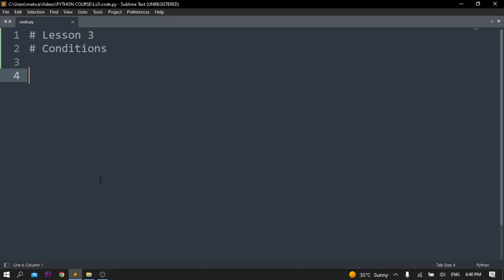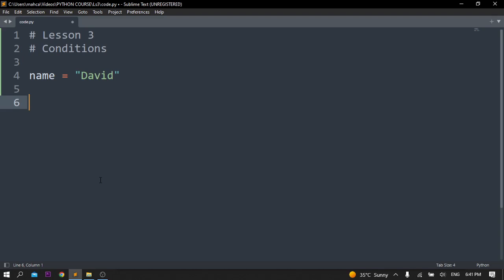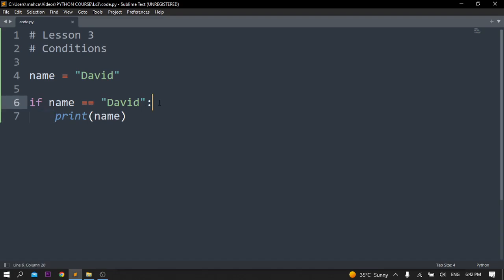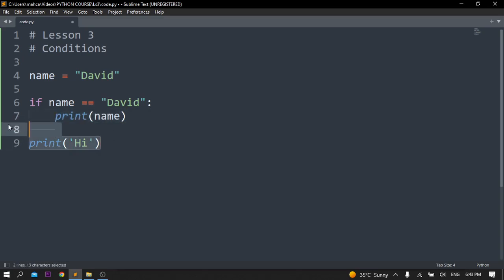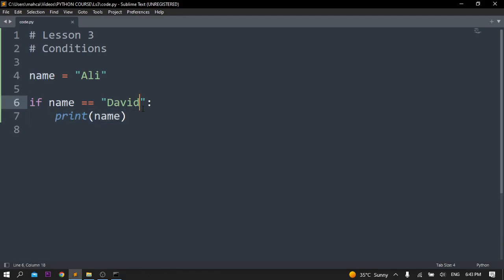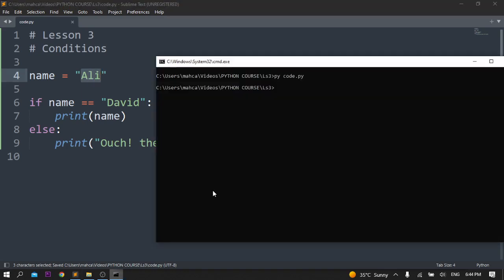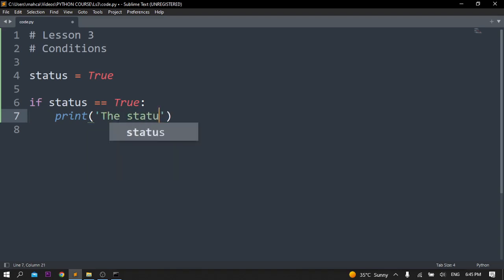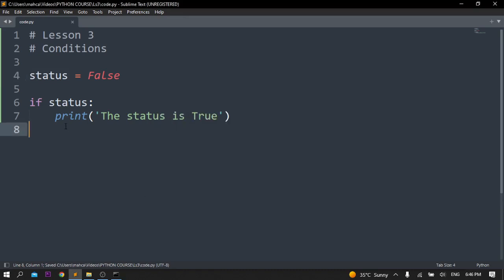EP3 Python conditions | Python basic course